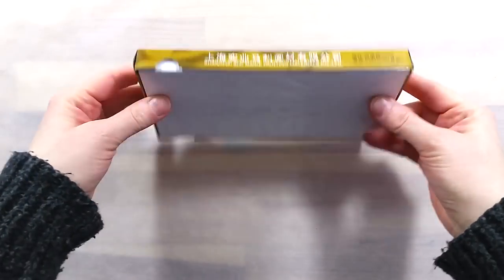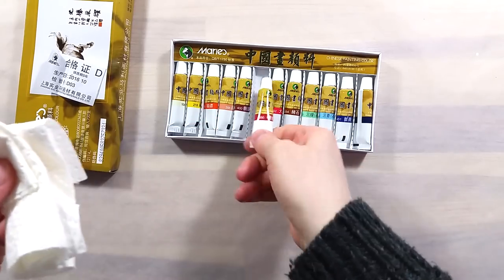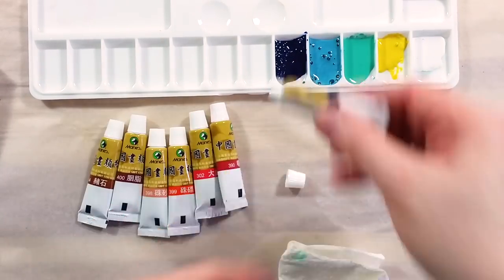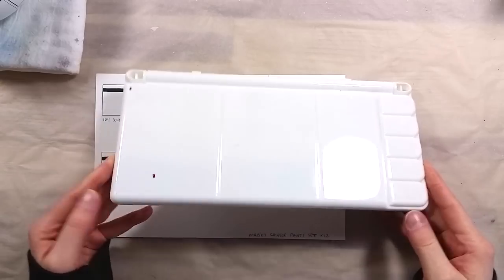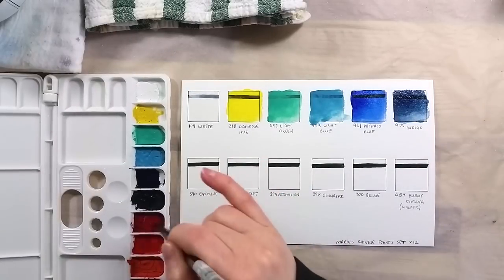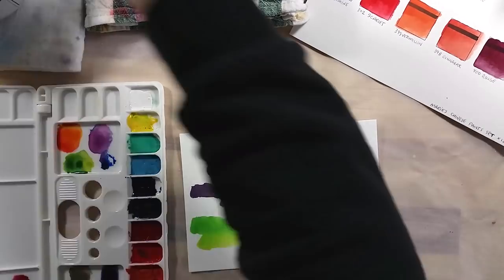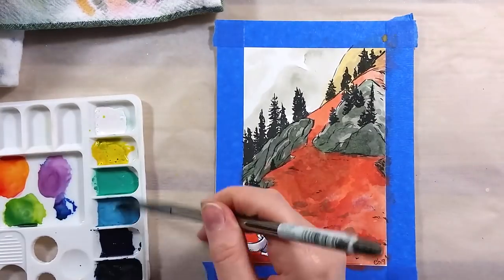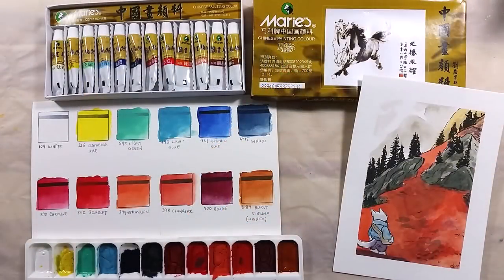Review & Demo - Marie's Chinese Painting Colors 🎨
Marie's Chinese Painting Colors

I bought mine at a local chain, Deserres.

Strathmore Ready Cut Watercolor Paper, 5x7